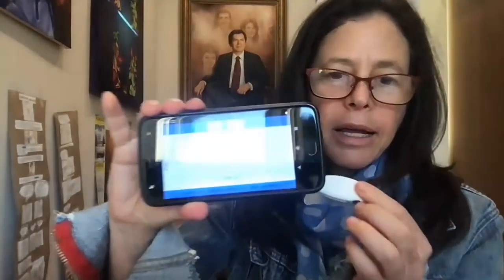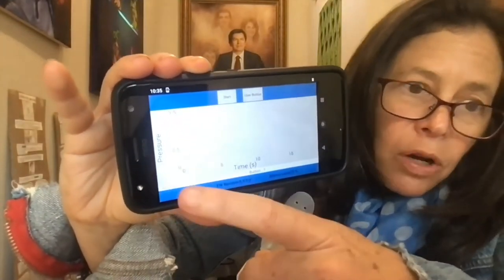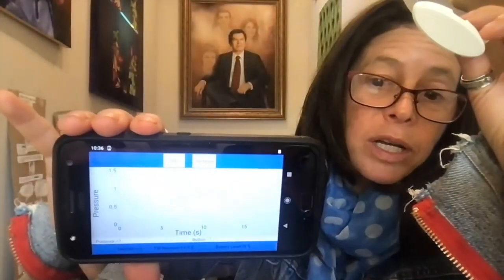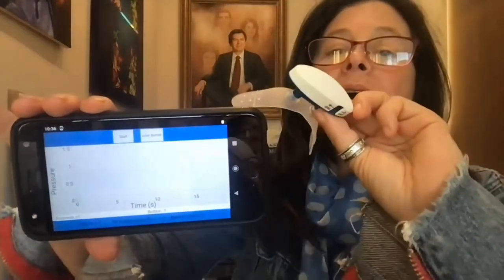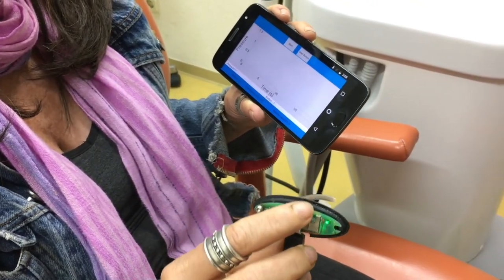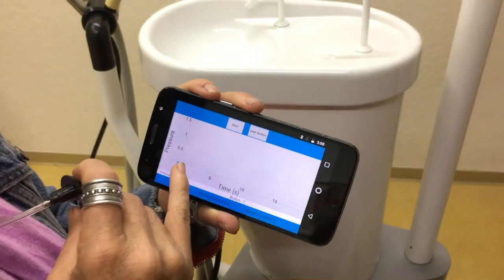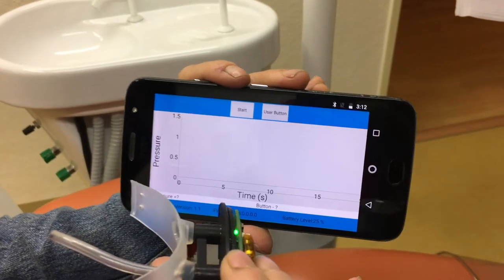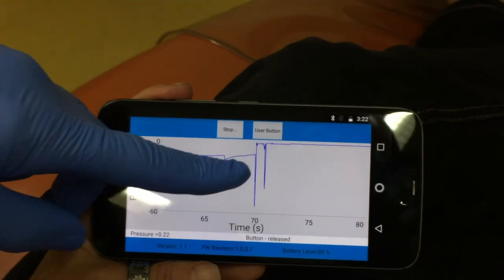Up lock Activators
forwardontics